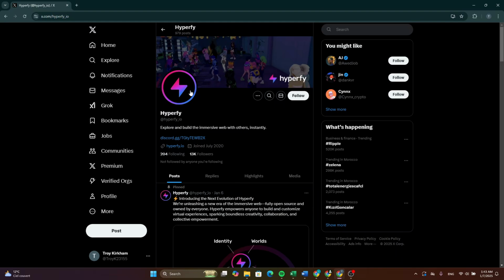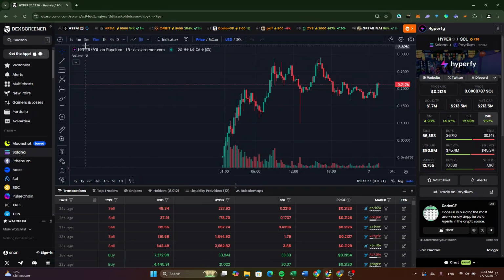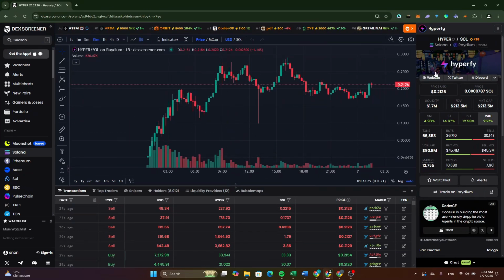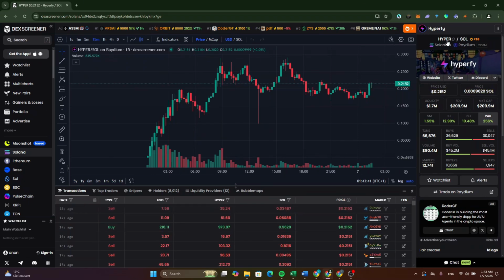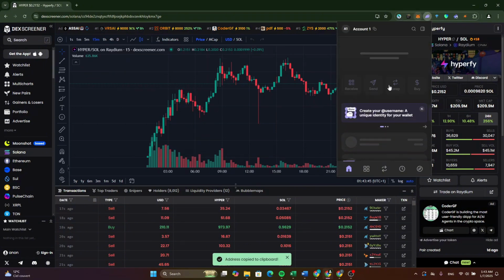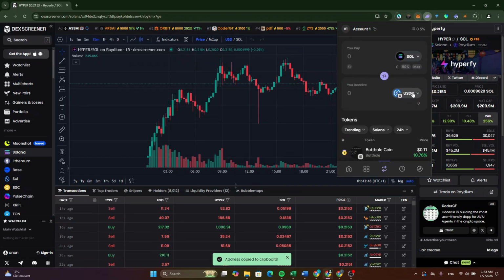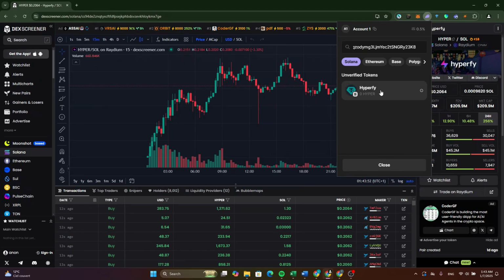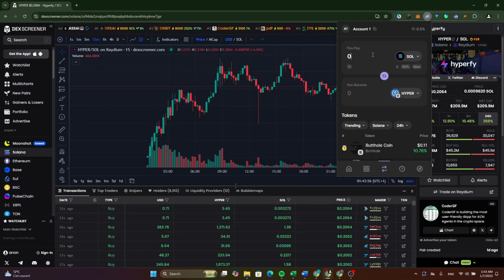How To BUY $HYPER - HYPERFY TOKEN CRYPTO COIN IN 60 SECONDS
Learn How To BUY $HYPER - HYPERFY TOKEN CRYPTO COIN . This video will cover everything that you need to know and help you solve your problem quickly.
Stay till the end of the video to find out How To BUY $HYPER - HYPERFY TOKEN CRYPTO COIN.

Did you learn How To BUY $HYPER - HYPERFY TOKEN CRYPTO COIN ?

Do you want to see another video about How To BUY $HYPER - HYPERFY TOKEN CRYPTO COIN ?

Did you enjoy How To BUY $HYPER - HYPERFY TOKEN CRYPTO COIN ?